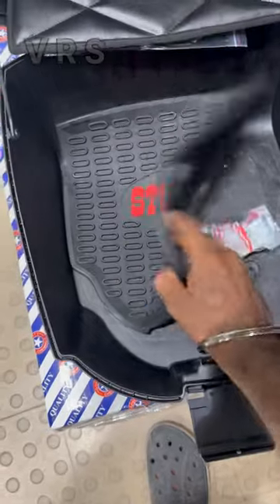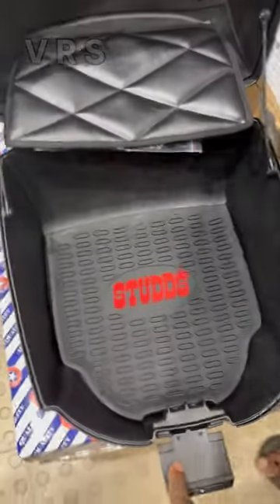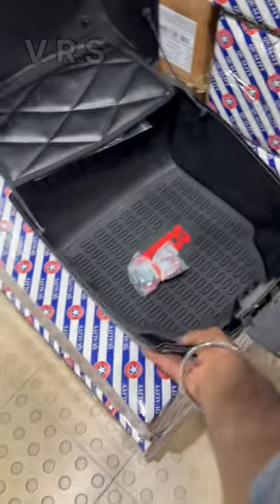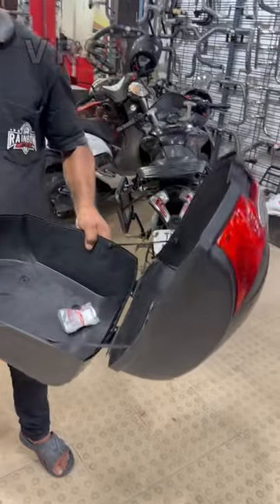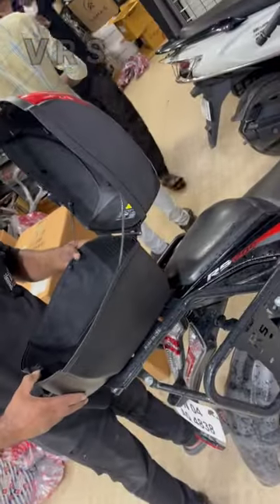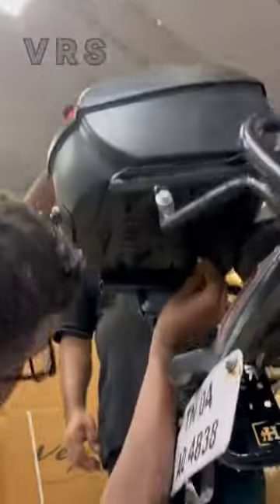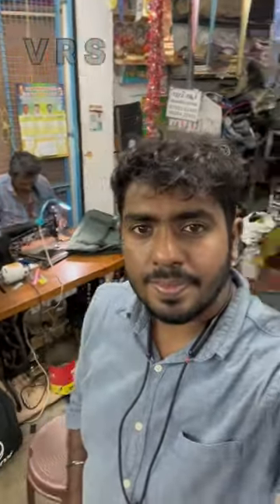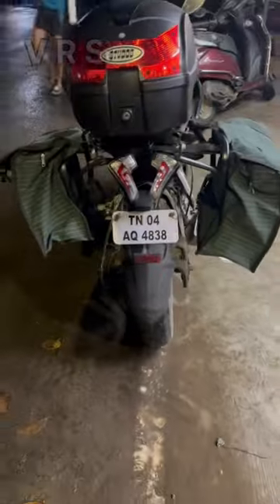Simba ku saddle stay ,top box la fix panniyachi and saddle bag too😍😍🦁